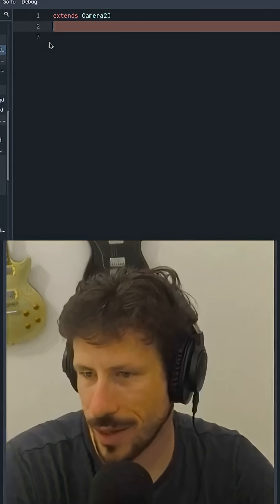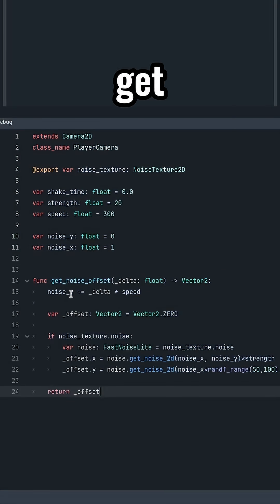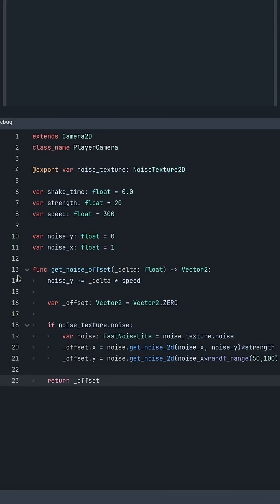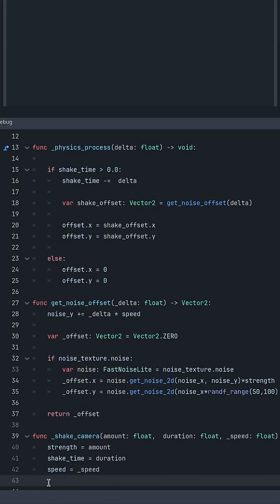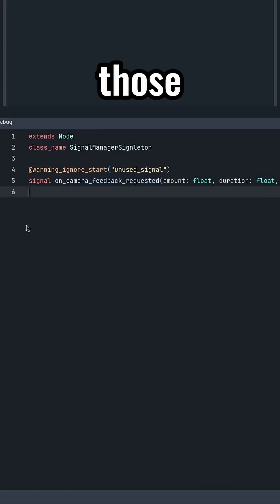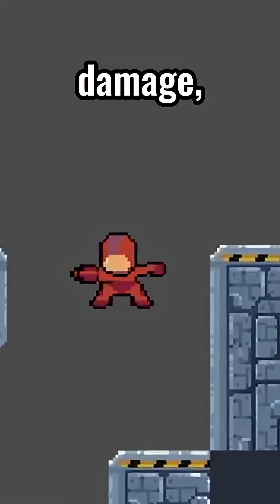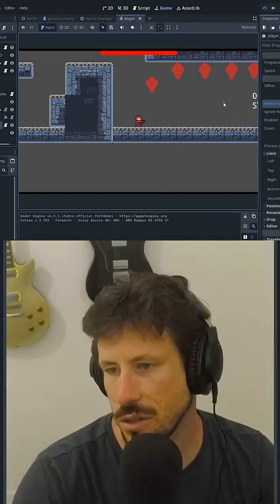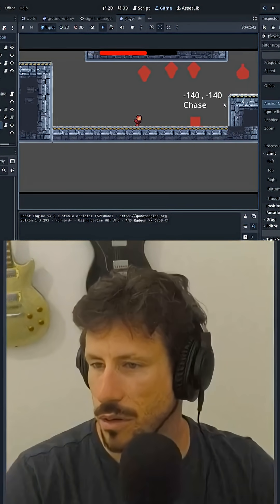How To Do Screen Shake On Damage